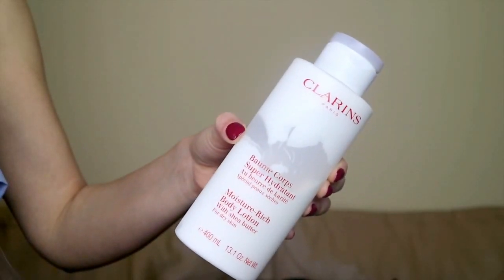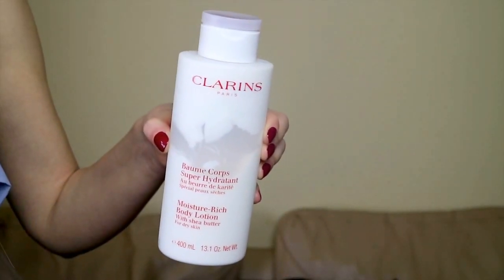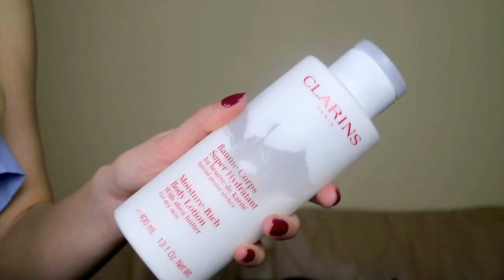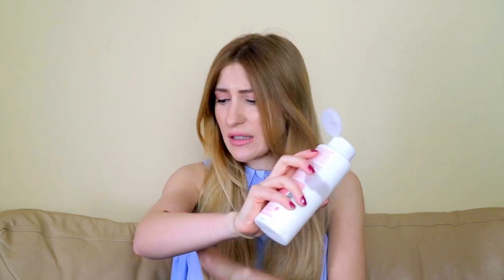Self Tanning with Clarins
The best gradual tanning product recommendation and review.  Clarins Radiance Plus Glow and Hydrating lotion. Full Review Here: